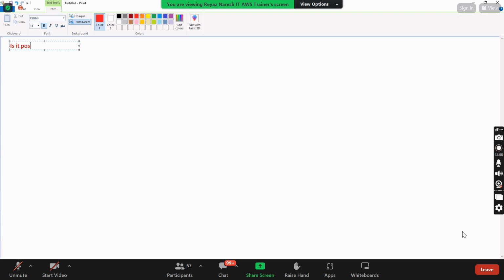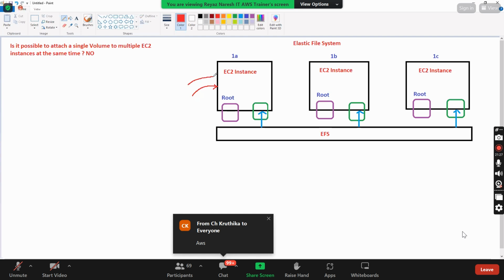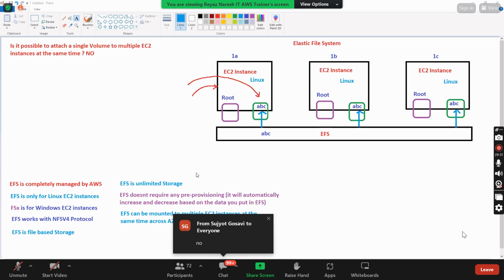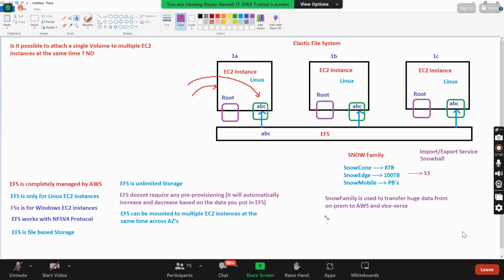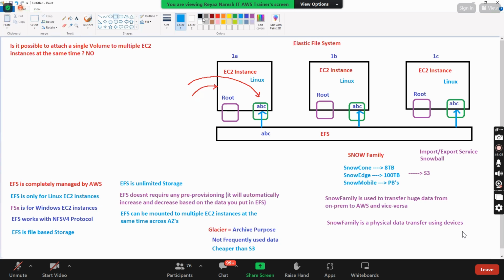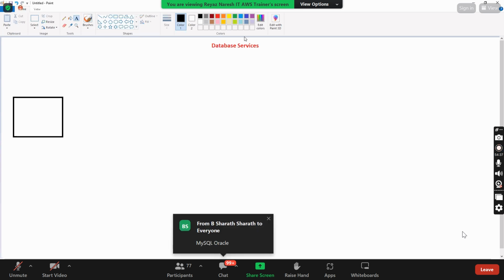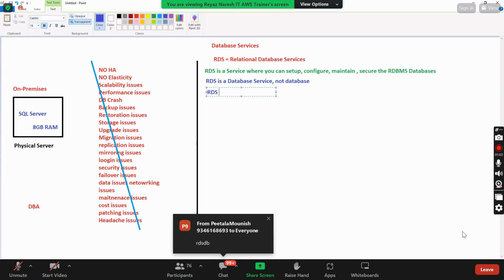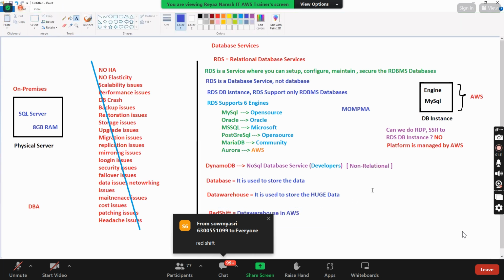Overview storage service EFS, Glacier, Snowball class 12 | Learn AWS, DevOps & Cloud Computing 🚀